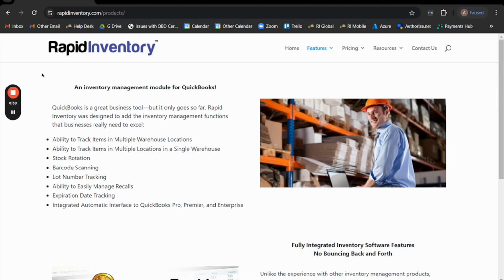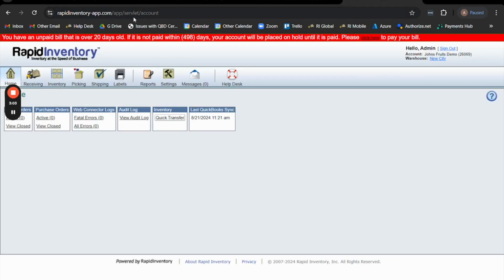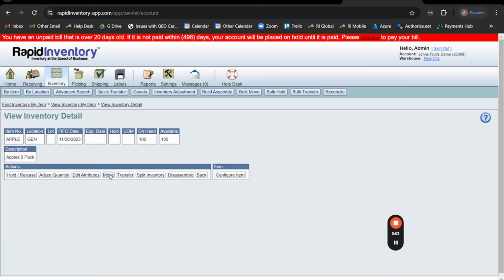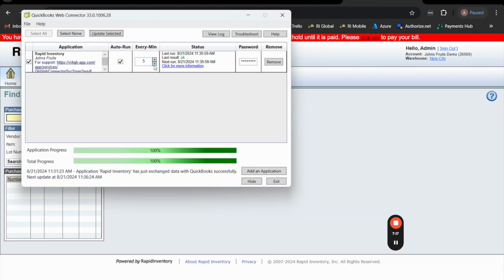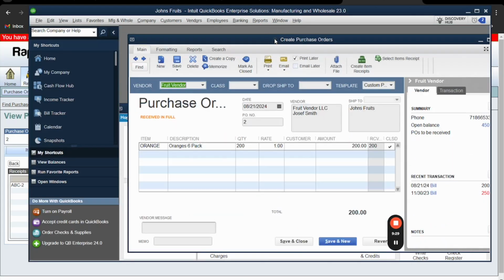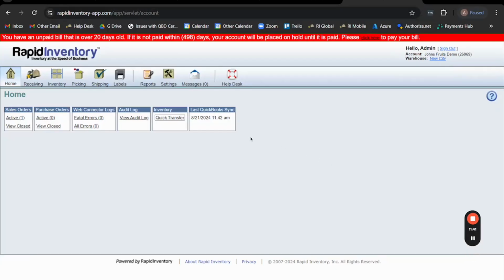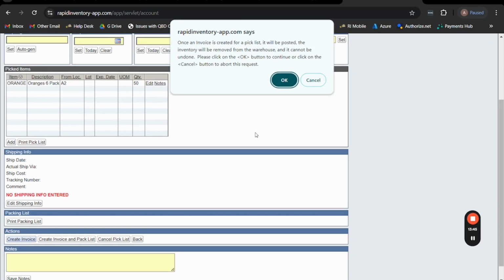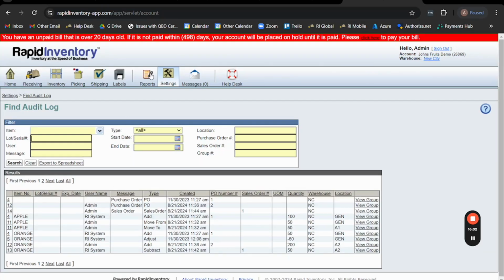Rapid Inventory Walkthrough Latest